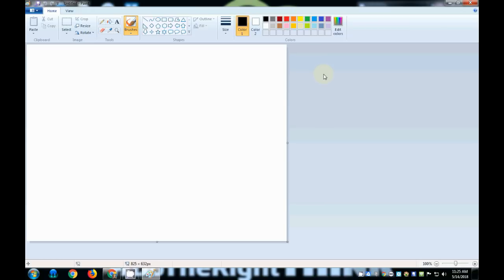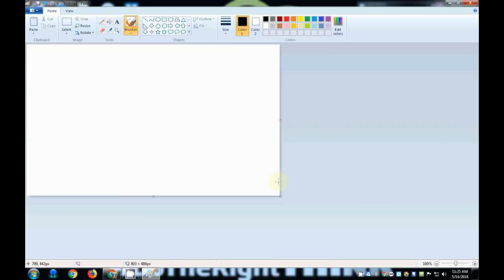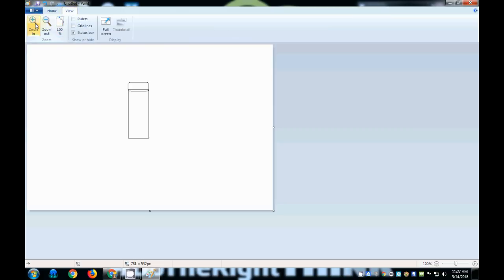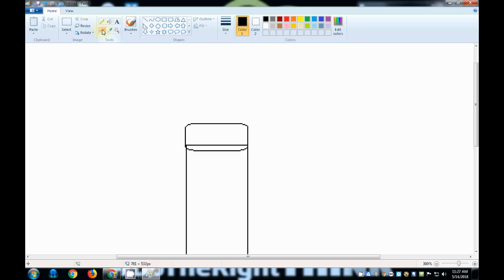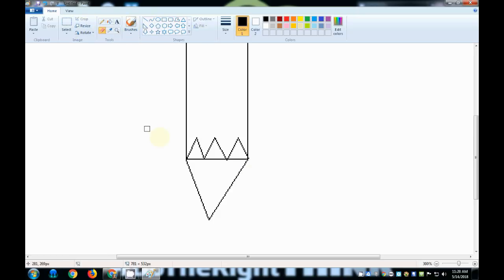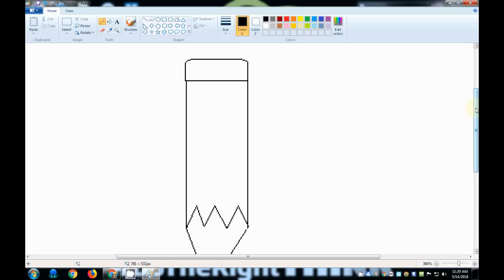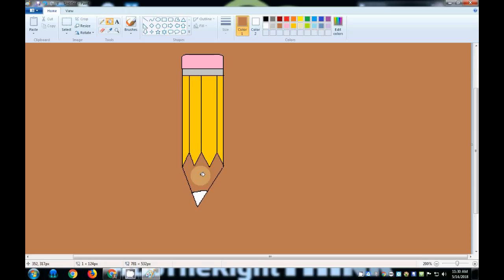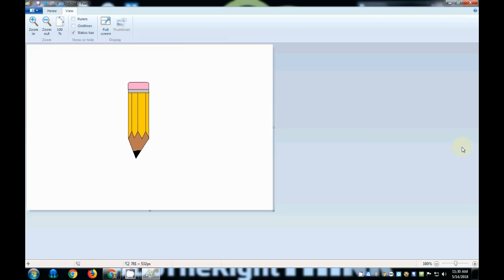Paint - drawing step by step